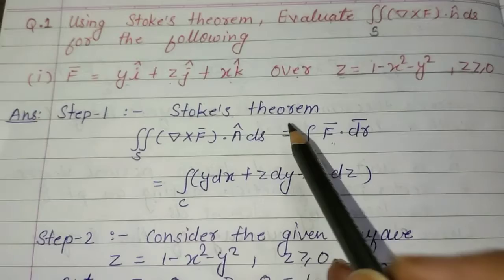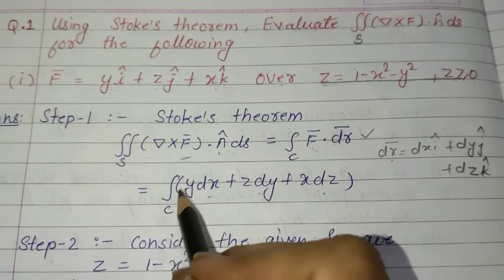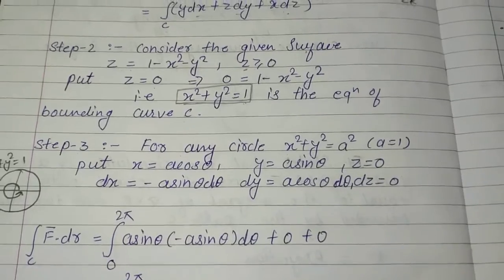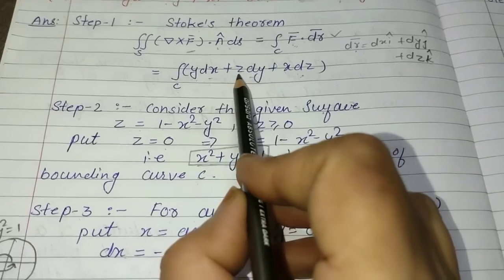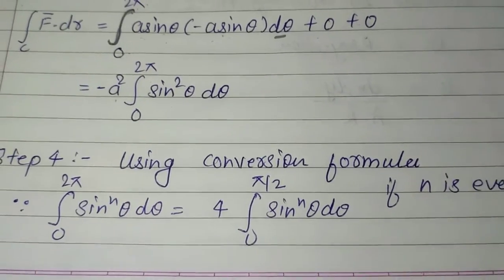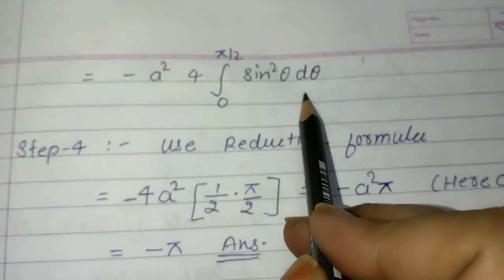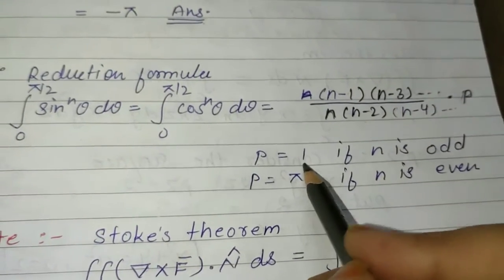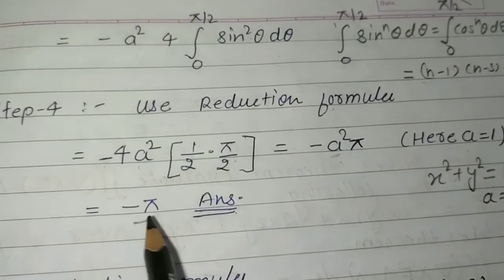Stokes Theorem (type -1) (Ex. -1)